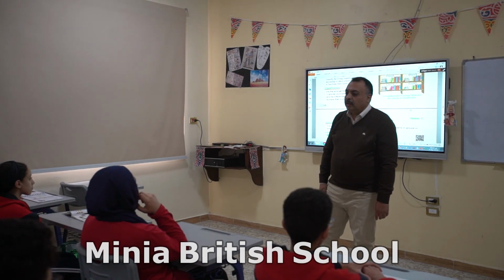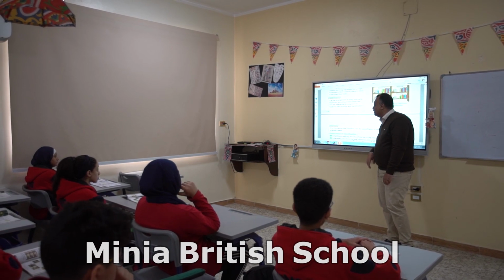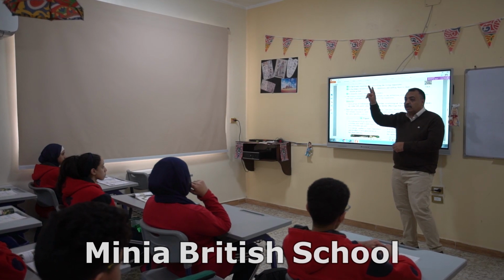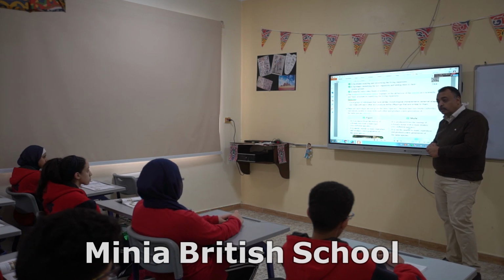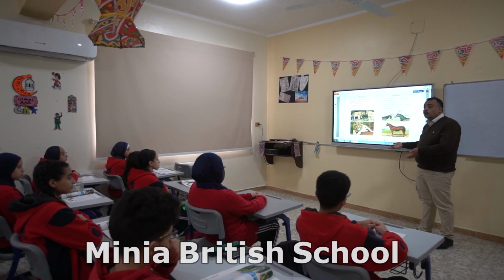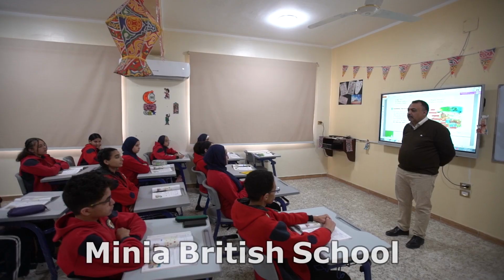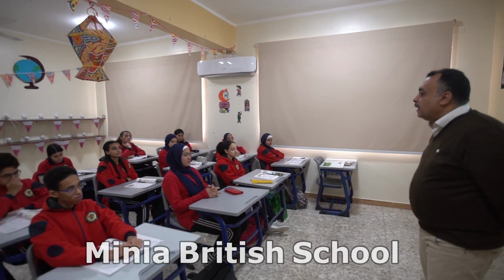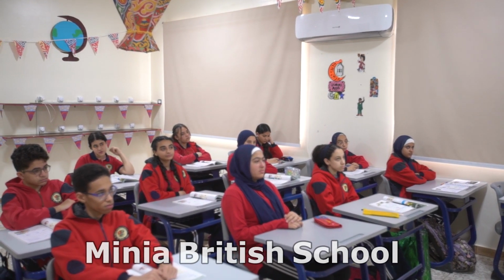biology 1st secondary